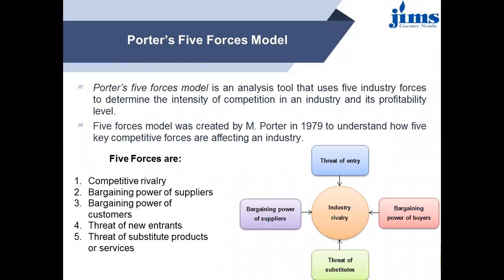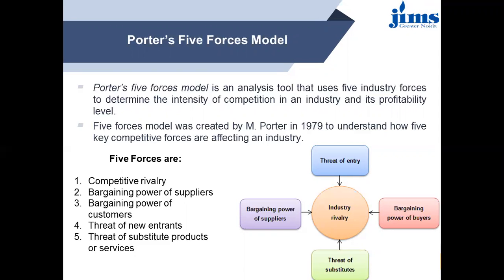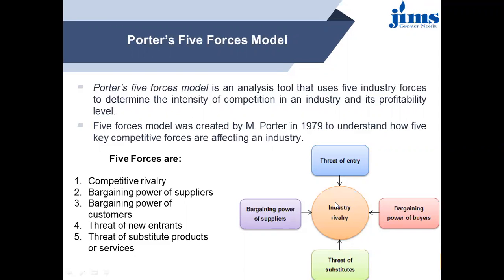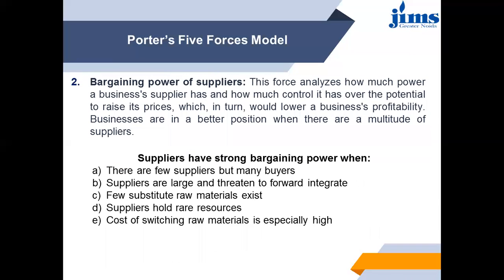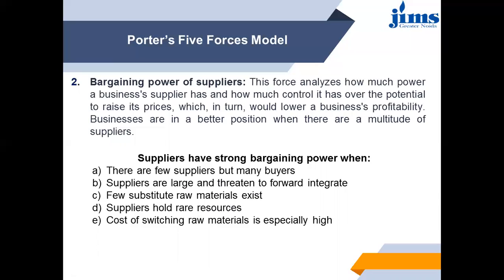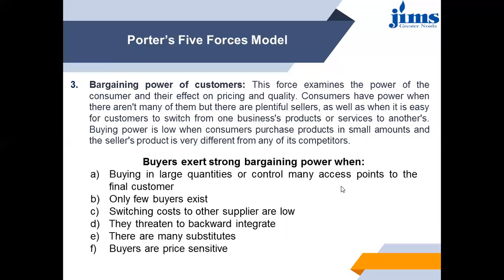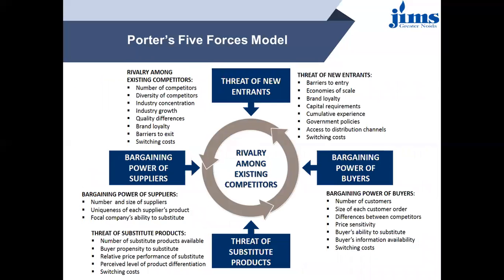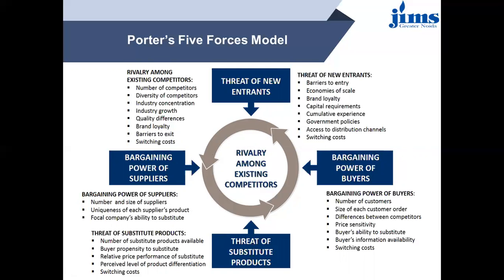Lecture 18 Porter’s Five Forces Model & Business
Impact of Internet on Competition - Porter’s Five Forces Model & Business